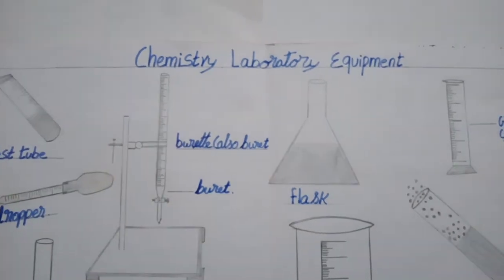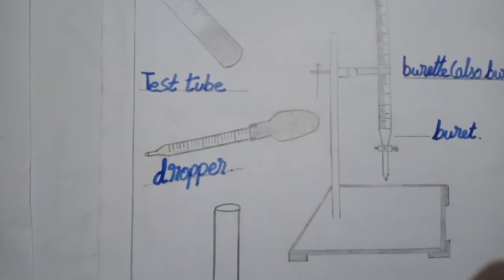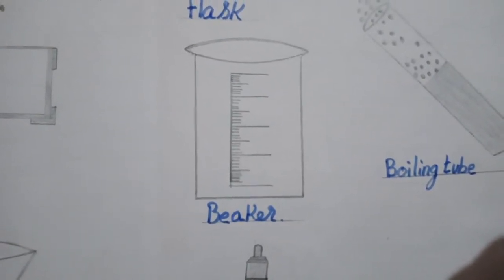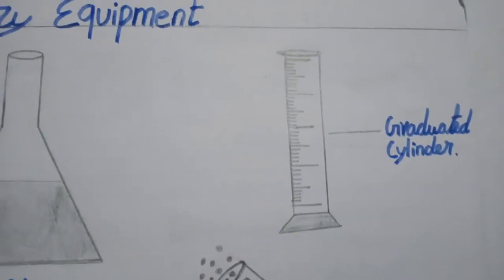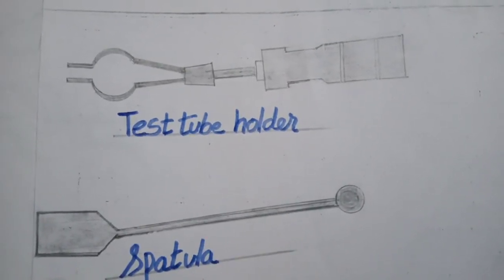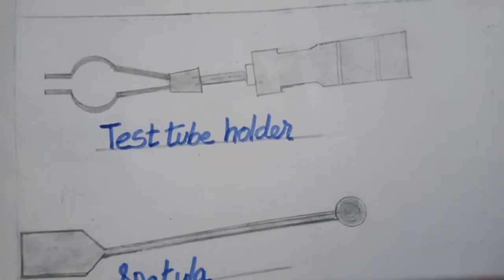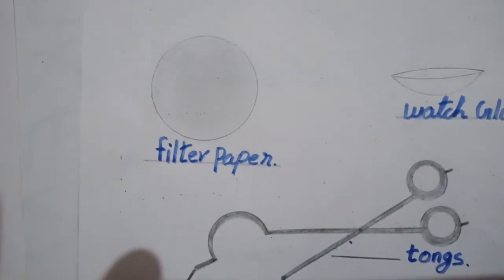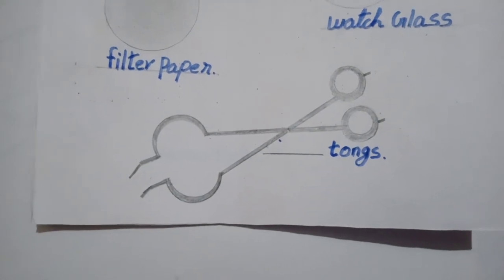"chemical lab" basic equipments with chemistry.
study well